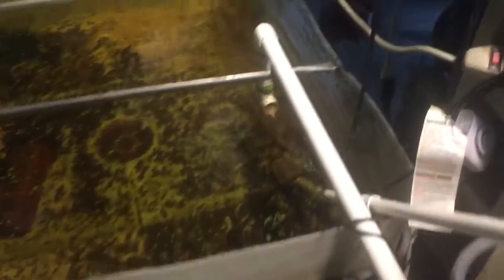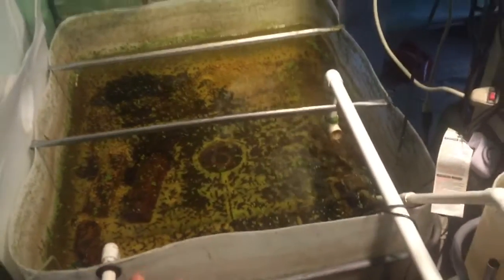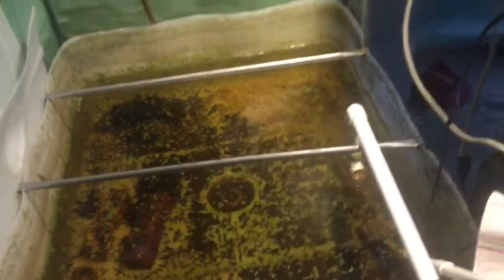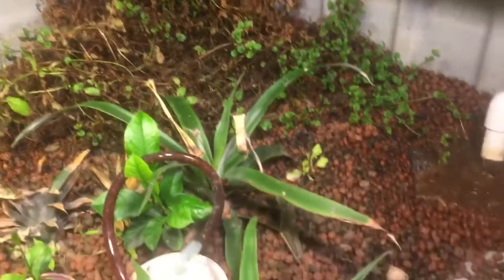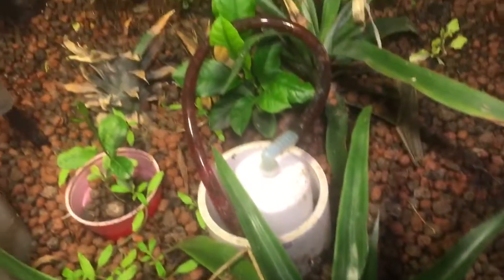Aquaponics in an ice storm...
Aquaponics in an ice storm... and how to keep the water warm...